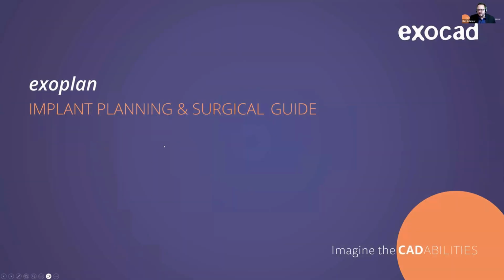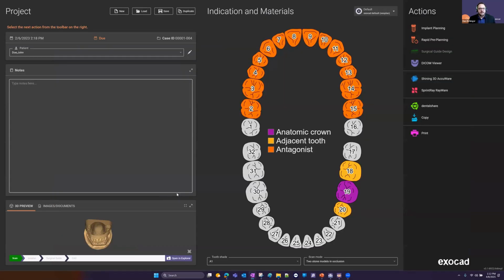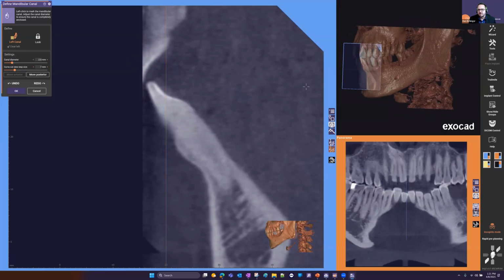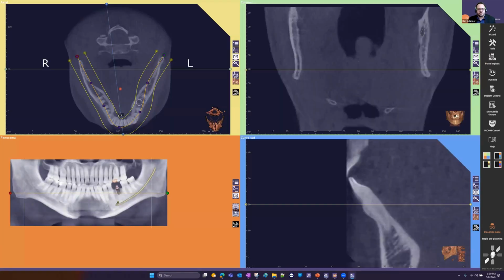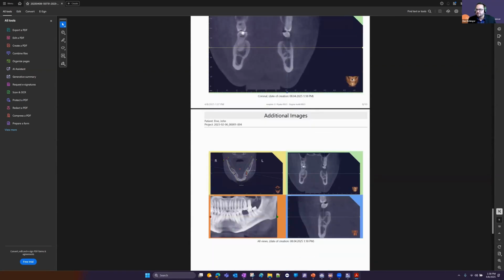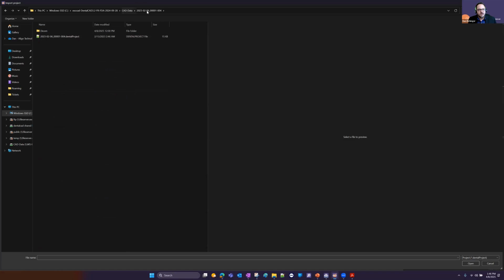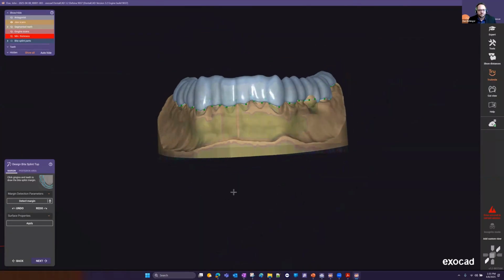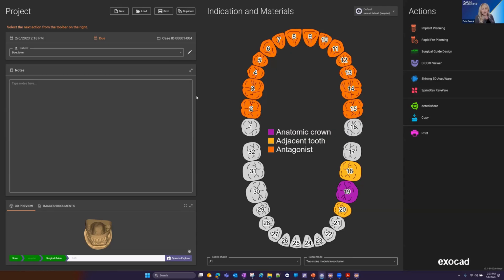On-Demand Webinar: Part 2: Surgical Guide & Splints Design with exocad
Join Dan Elchinger as he goes over the detailed tools and workflow for a successful surgical guide and splint design utilizing the latest exocad software offering in part 2 of this 5 part series.